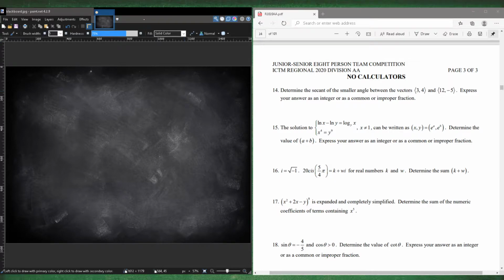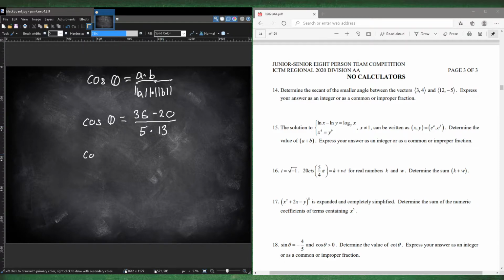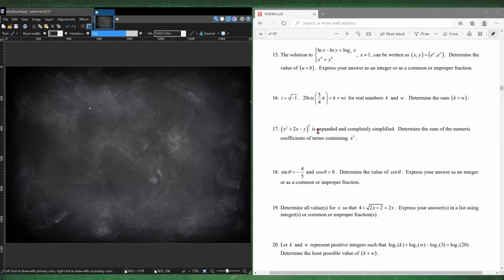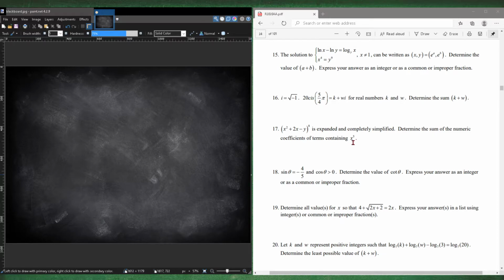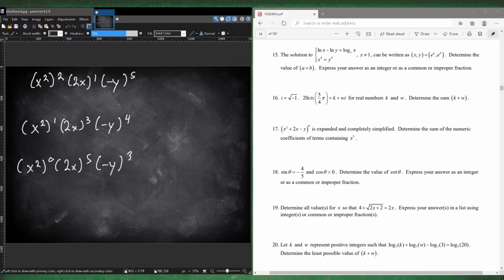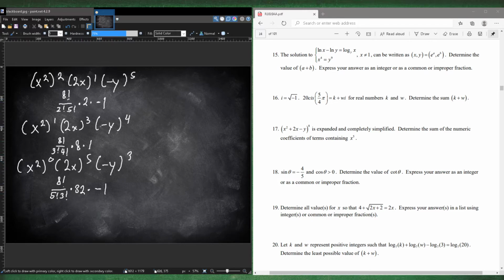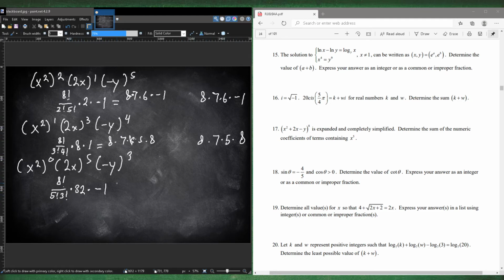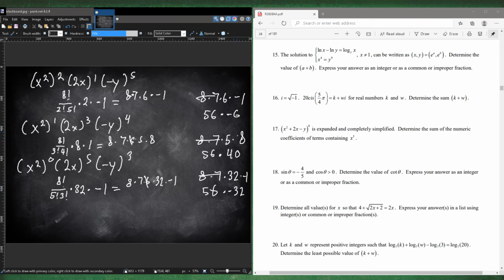ICTM Regional 2020 J/S 8 Part 2: #14 & #17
In this video, the Math Record covers questions 14 and 17 in the ICTM 2020 Division AA: Junior / Senior 8 Person. Question 14 is about vectors while Question 17 is about the trinomial expansion.

Sometimes, the J/S 8 have questions that aren't as common, but is generally present. These concepts include vectors, trinomials, sequences/series, concurrency, etc. Thus to be as ready as possible, it is good to practice as much as you can. This always means if a question is difficult, don't shy away from it, but instead try to seek how they came to that answer. Usually, the solution is much easier than you might think!

Timestaps
Question 14: 0:11
Question 17: 1:45